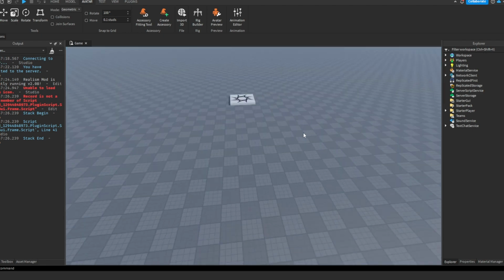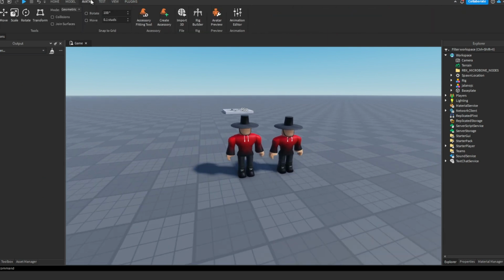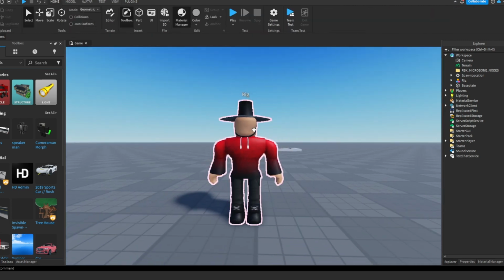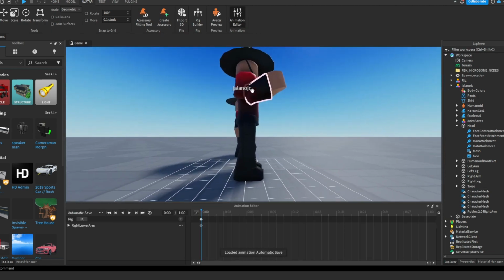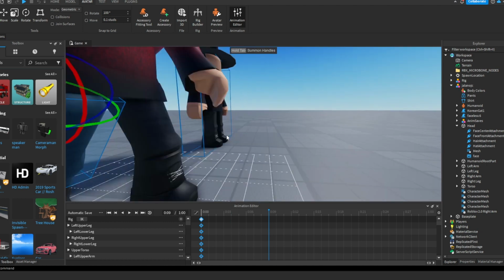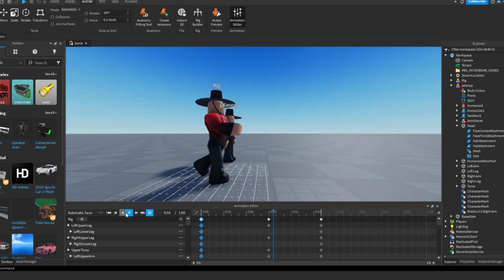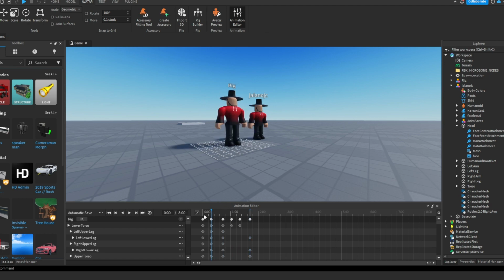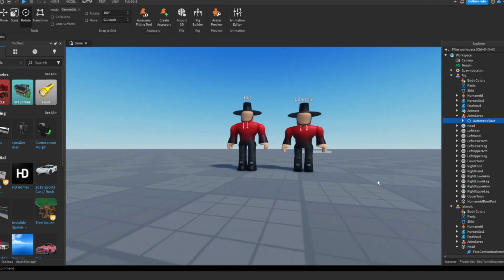The Beginner's Guide to Animating on Roblox Studio: Tips and Tricks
/DESCRIPTION/
Today I'll show yall how to animate on Roblox Studio for beginners!

/EXTRAS/
Want to learn how to script on Roblox? Click here to find out with my beginner scripting series!